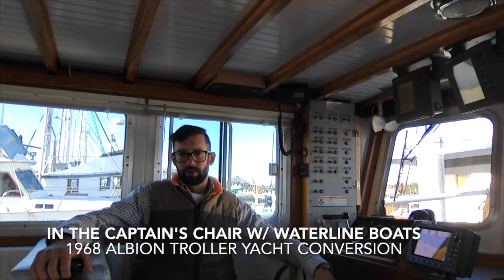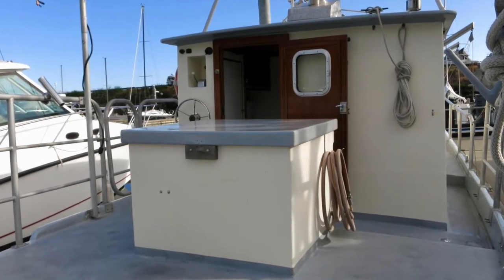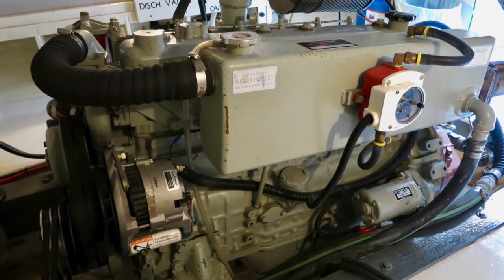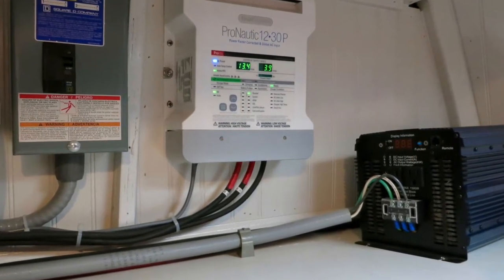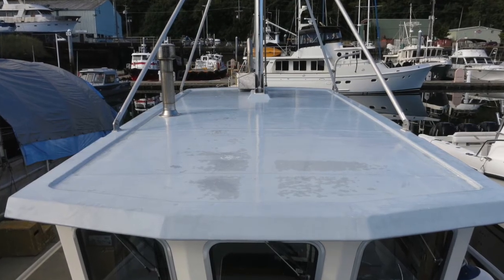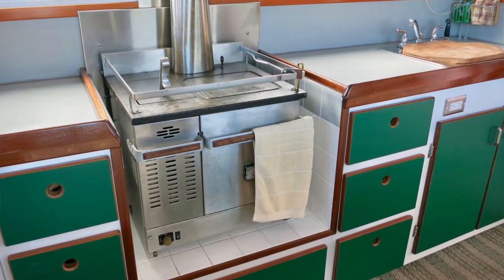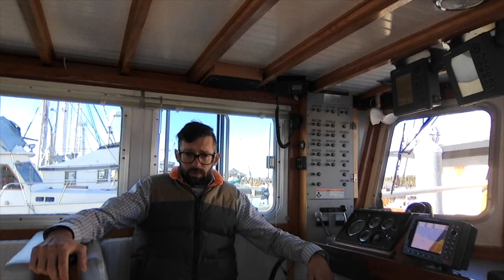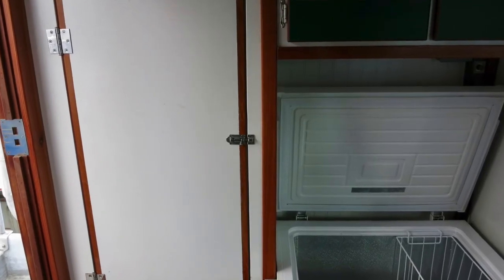In the Captain's Chair Albion Troller Yacht Conversion